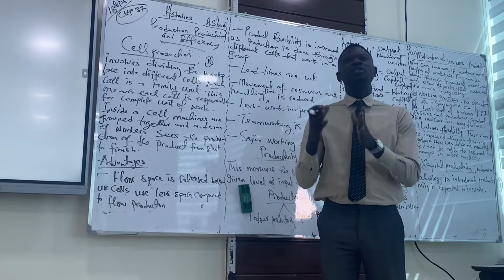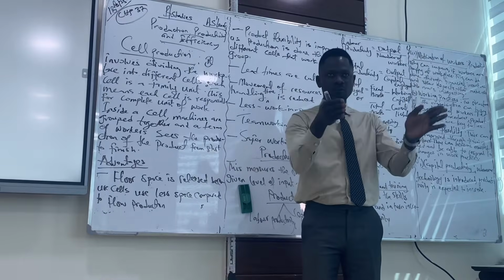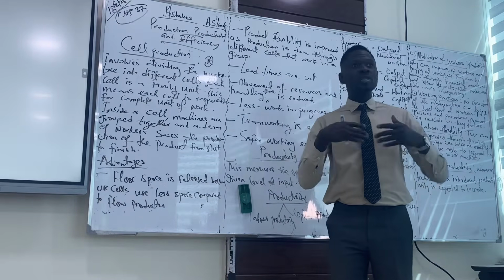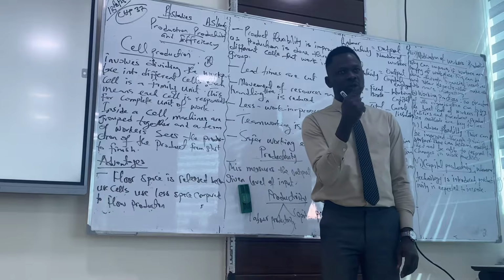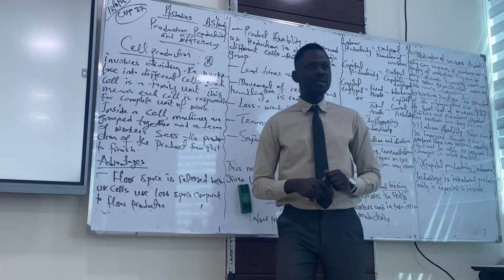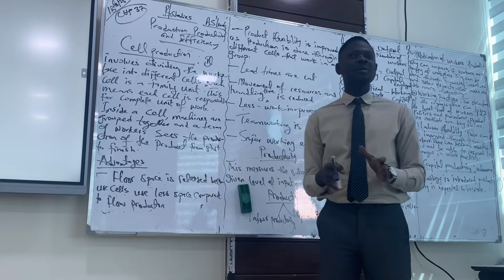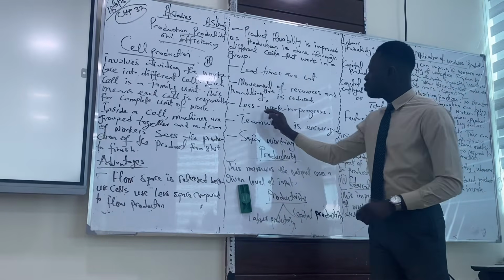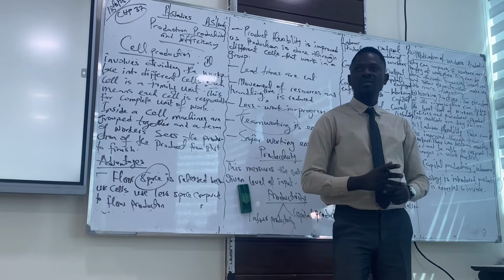Cell Production in Business – A Complete AS Level Guide to Efficient Output (Adebayo Business)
Welcome to Adebayo Business!
In this AS Level Business Studies guide, we dive deep into the topic of Cell Production — a modern method of organizing production that helps improve workflow, reduce waste, and increase efficiency.

✅ In this video/article, you'll learn:
🔹 What is Cell Production in business?
🔹 How cell production improves efficiency and teamwork
🔹 Advantages and disadvantages of cell production
🔹 Real-life business examples and exam-style explanations
🔹 How to apply this concept in AS Level Business (9609) exams

Whether you're preparing for your exams or revising the operations management unit, this guide will help you master cell production with clarity and confidence.